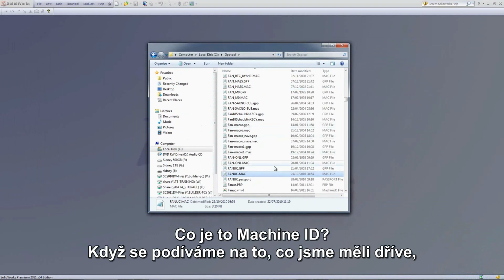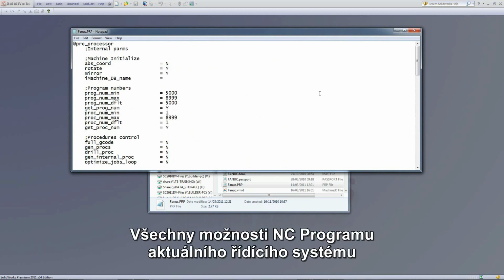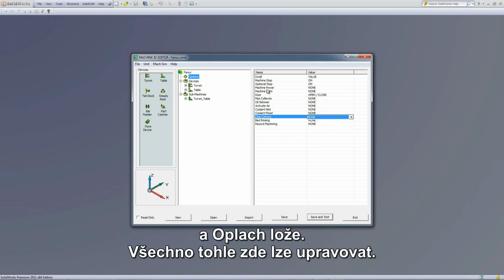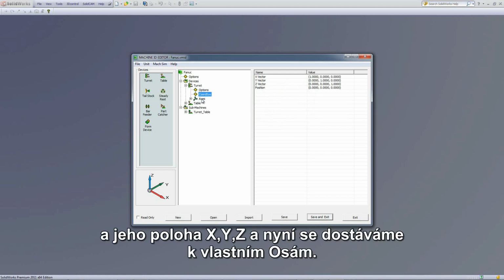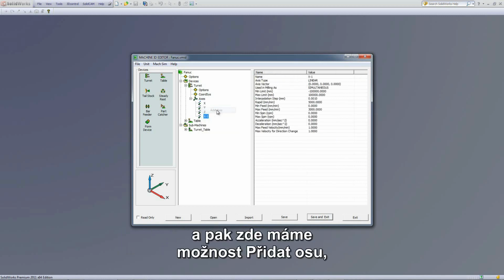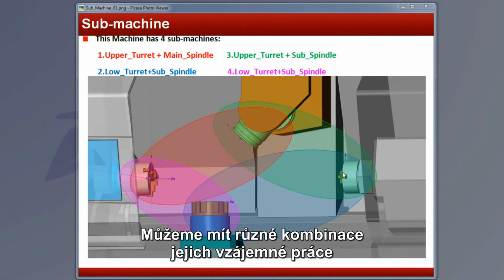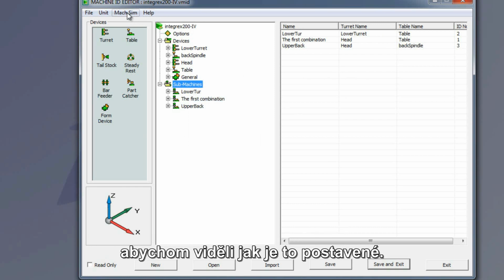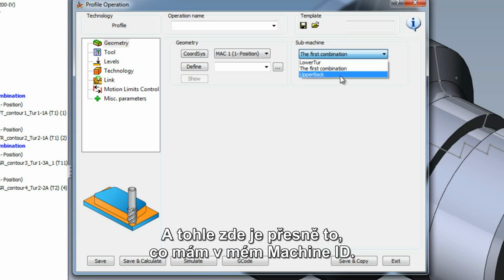Machine_ID_cz_tit.WMV